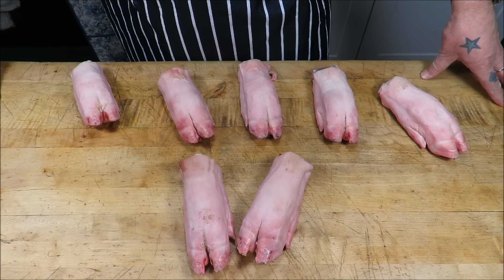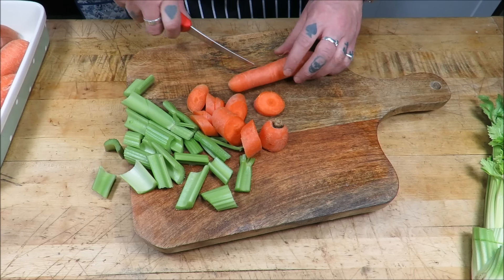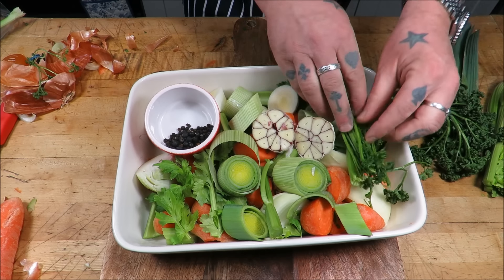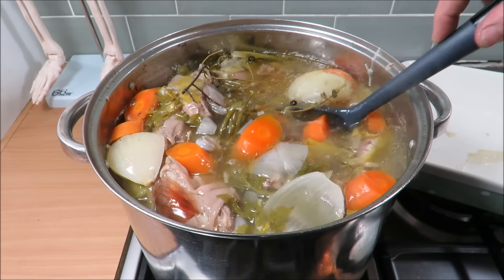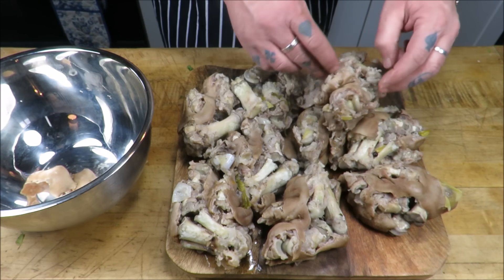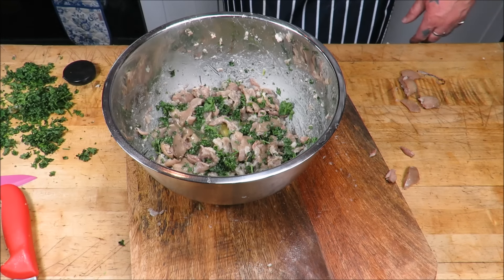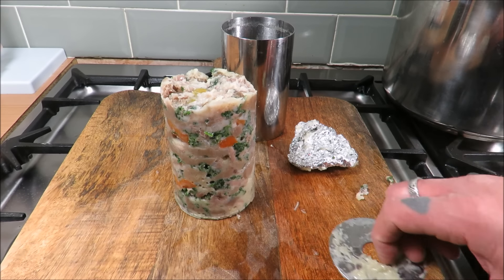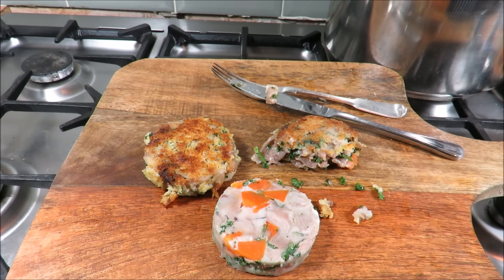Pigs Feet. A Pigs Trotter Terrine.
How to cook pigs feet. Making a silk purse from a sows...foot..
A pressed pigs feet terrine, made from scratch..